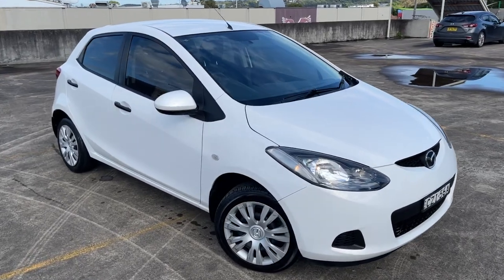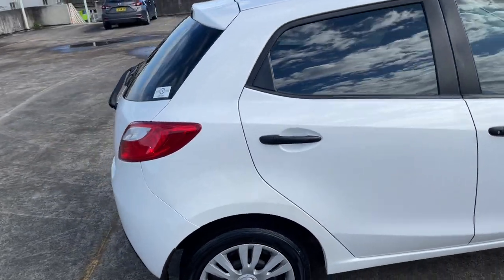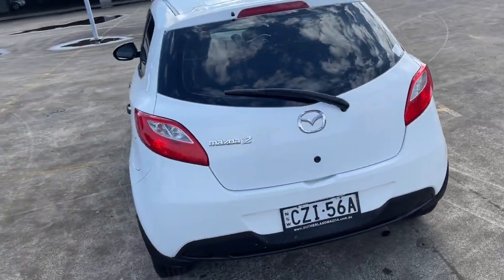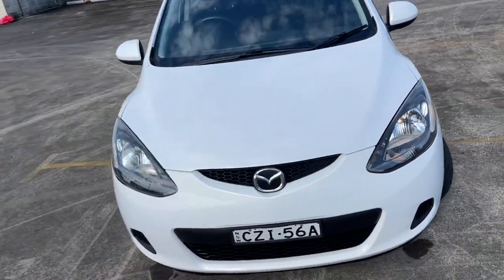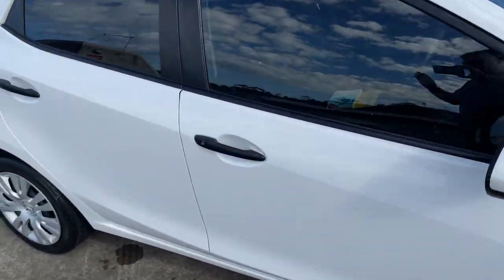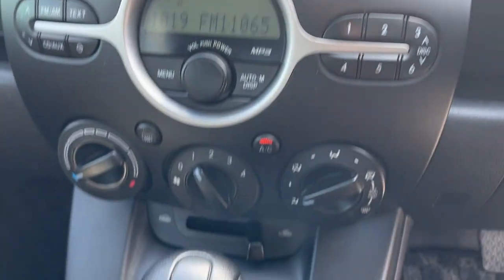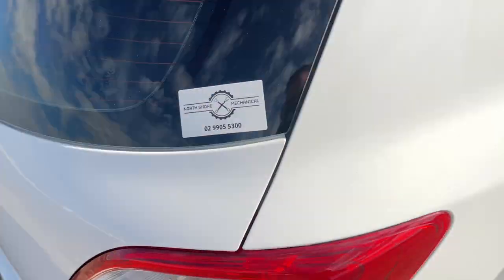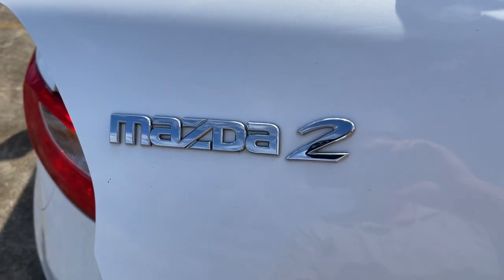2009 Mazda 2 Neo Automatic Hatchback Reveiw $10999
Beautiful 2009 Mazda 2 Neo Automatic 5 door Hatchback in Whote. Only travelled *** 80,000KM *** with a Full Log Book Service History. Complete with Dual front and Side Air Bags, ABS Braking, Tinted Windows, Air Conditioning, 2 X Keys with remote central locking, CD/Radio plus more. Serviced, Safety Checked and ready for immediate delivery. All inquiries welcomed.